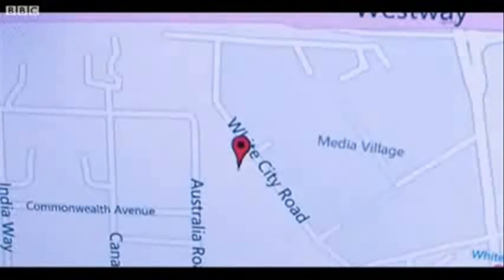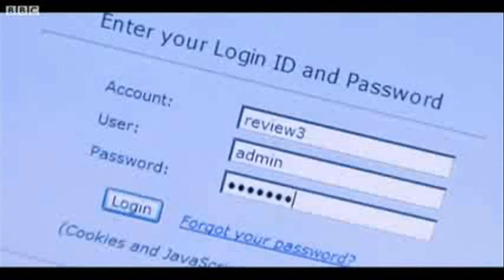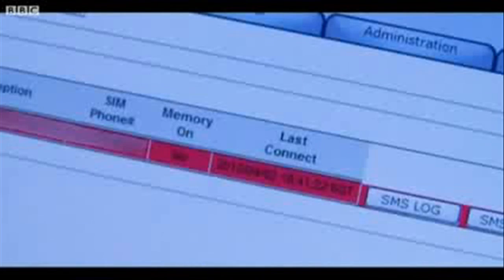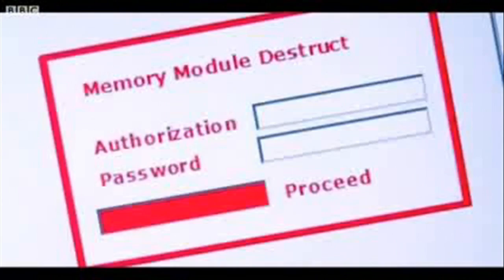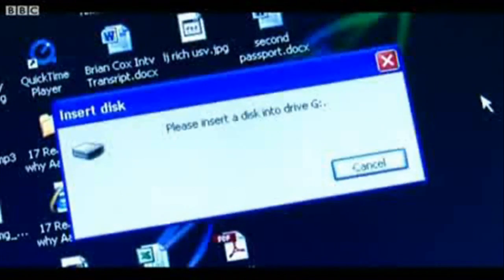Self Destruct USB Stick Announced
Technology has now created the ultimate USB stick - used by the secret service. If you lose it you can track its location and if it falls into the wrong hands you can even remotely scramble its content.
Spencer Kelly became James Bond for the day to put the new device through its paces.

Video Was recorded using Camtasia Studio 7.1 but we give all the credit to the BBC for creating the video in the first place.